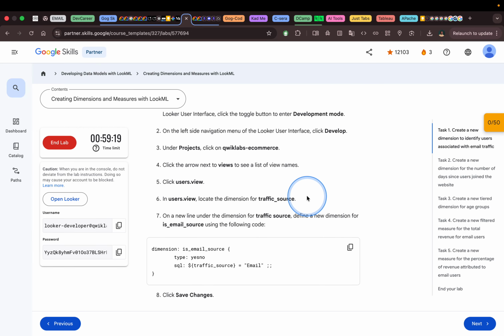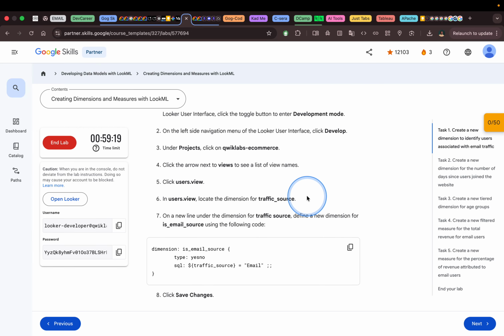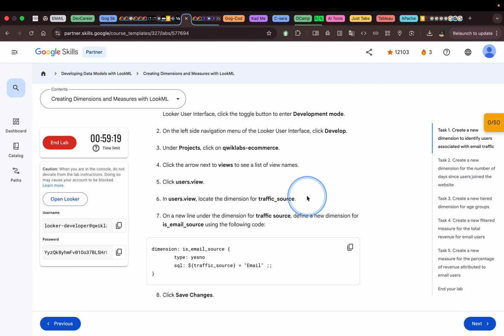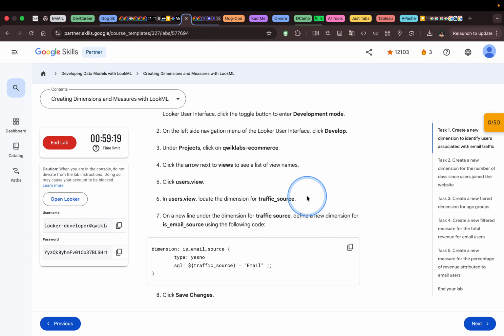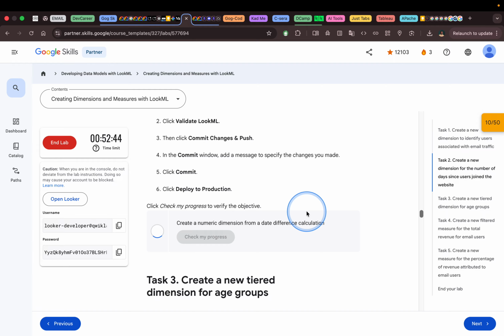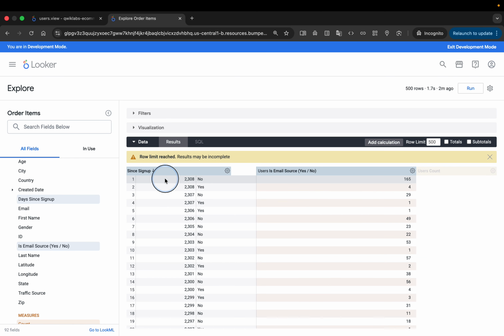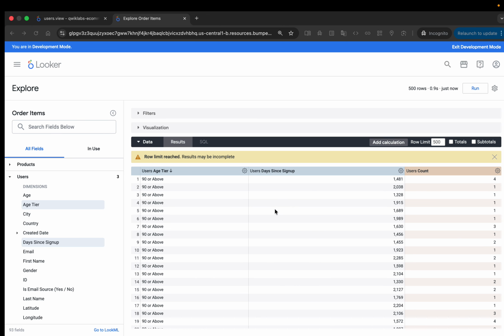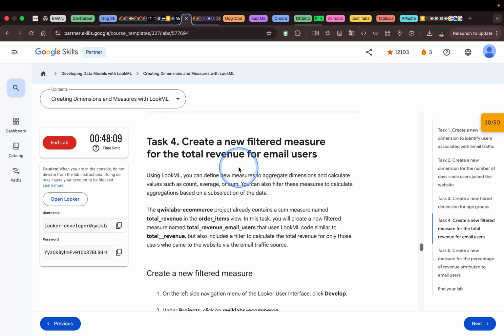Creating Dimensions and Measures with LookML Part 02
This is a Google Skills Lab

In this lab, you will practice creating dimensions and measures in LookML and learn about the different data types that LookML supports.

Modify an existing LookML project (qwiklabs-ecommerce) published by a Looker admin.
Create different types of dimensions and measures in LookML to address business users' questions.
Test your LookML changes in development mode.
Use the Explore interface to view the dimensions and measures that you have created in the modified LookML project.
Send LookML changes from a development branch to production.

Overview

Task 1. Create a new dimension to identify users associated with email traffic
Task 2. Create a new dimension for the number of days since users joined the website
Task 3. Create a new tiered dimension for age groups
Task 4. Create a new filtered measure for the total revenue for email users
Task 5. Create a new measure for the percentage of revenue attributed to email users